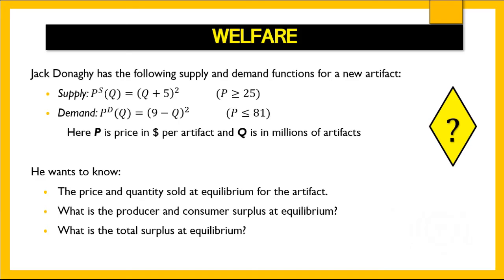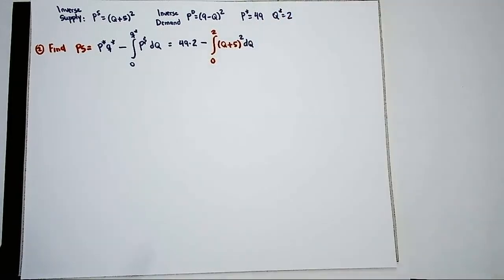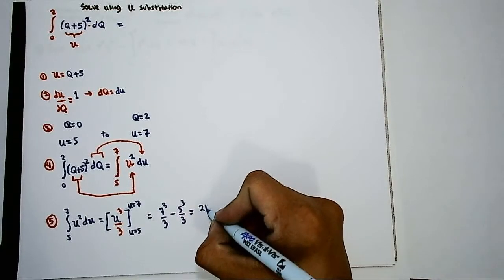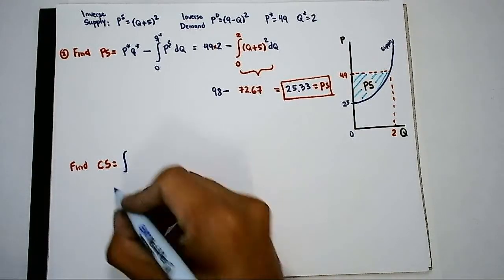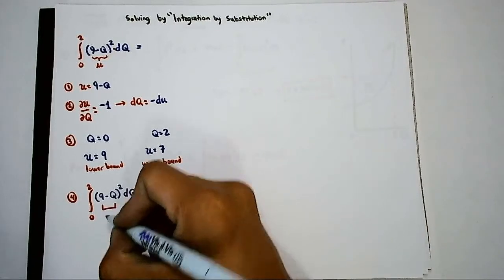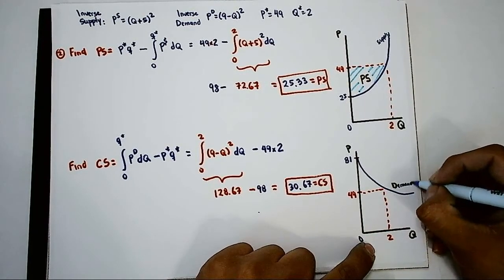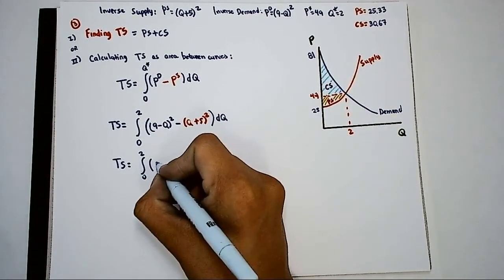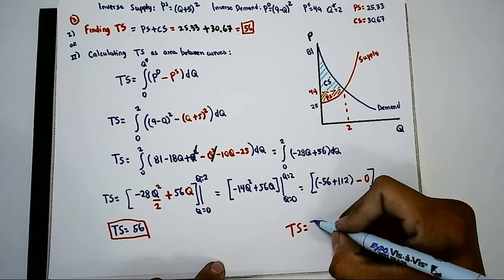U10 V33 CH42 S41 Consumer and Producer surplus